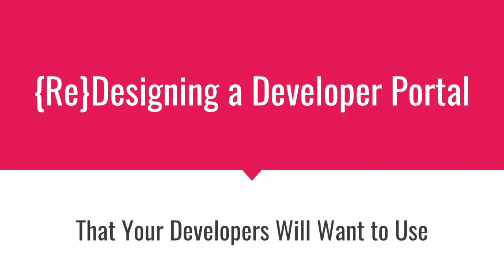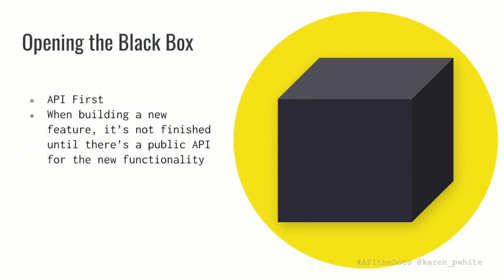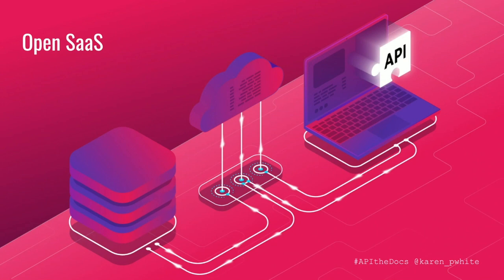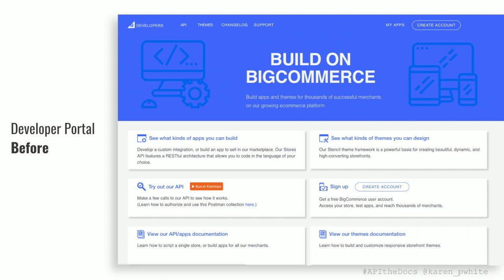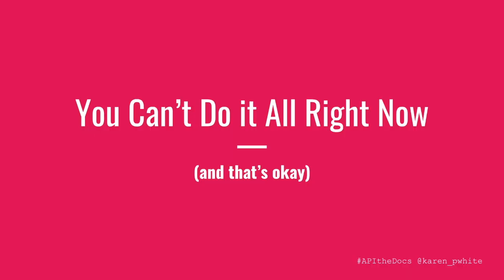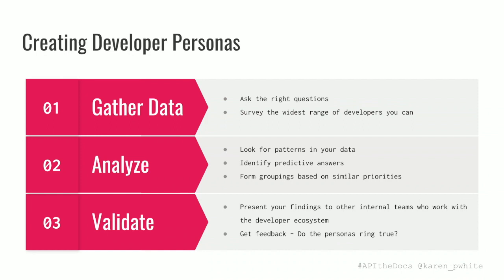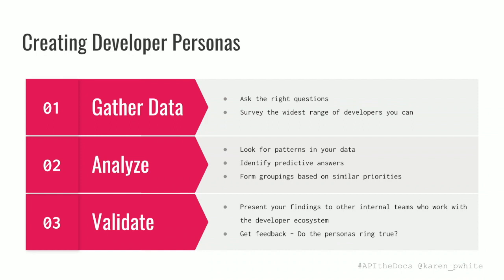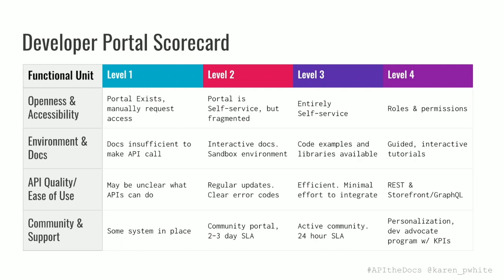(Re)designing a Developer Portal | Karen White | API The Docs Chicago 2019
"(Re)designing a Developer Portal that your developers will want to use" by Karen White, API The Docs Chicago 2019

Talk Description:
"Developer communities are becoming strategically important to more and more tech companies, including companies who have focused more on the non-technical end user in the past.

At BigCommerce, we recently undertook a project to rethink our Developer Portal from the ground up–and in the process, better understand who our developer community is and what their needs are.

In this talk, we’ll answer these key questions to help you build a Developer Portal that will delight–not frustrate–your developers:

Why does your company want a Developer Portal?
Why do your users want a Developer Portal?
How do you create user personas for your developer ecosystem?
What are the stages of a Developer Portal redesign?
How do you measure success?"